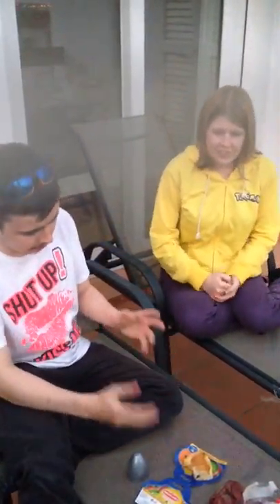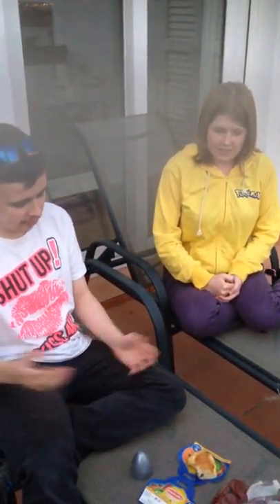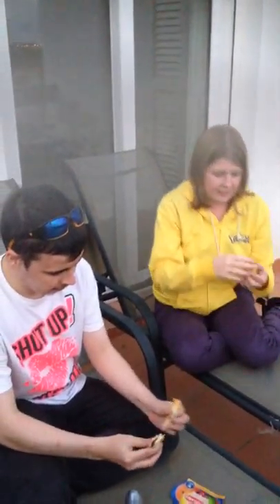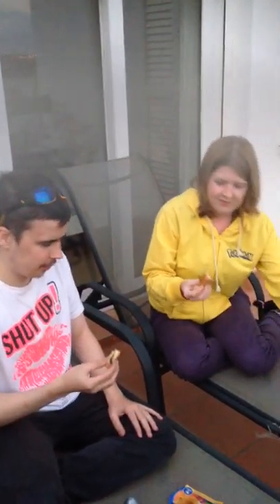Spain food testing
Testing food for Spain with a guest and seeing the rections of these foods

Here is part two as we missed a item